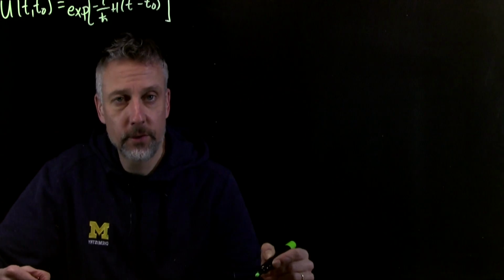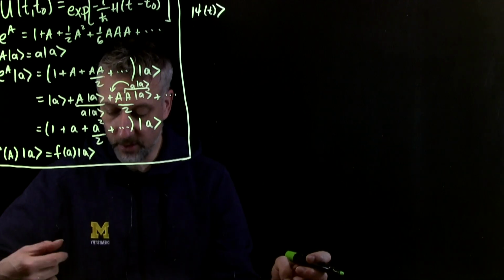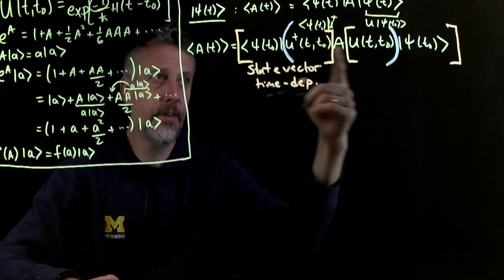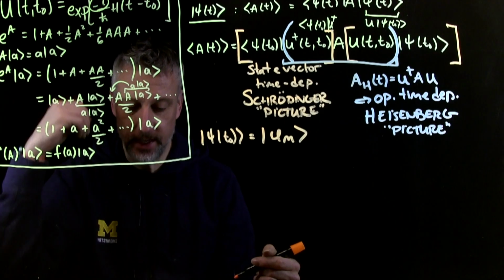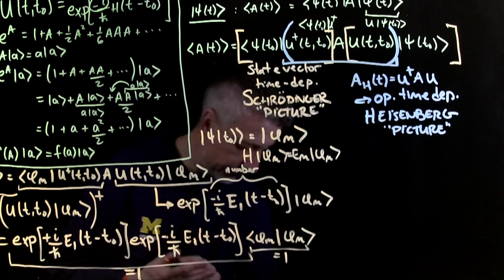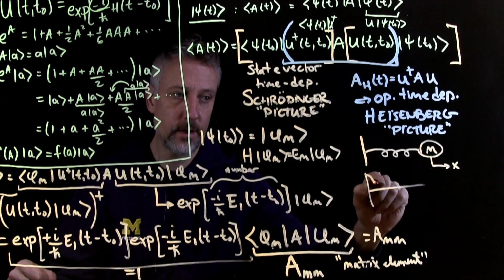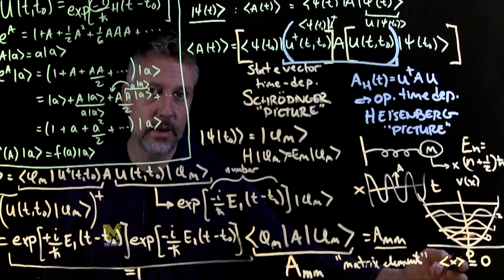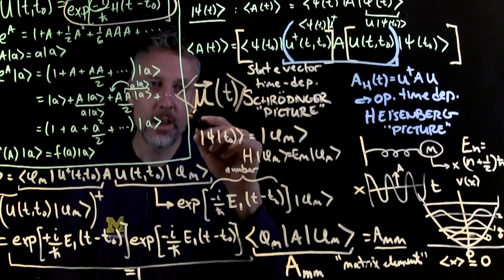Chem 580 Segment 6 - "Pictures" in quantum mechanics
Time dependence of expectation values
Heisenberg and Schrödinger pictures